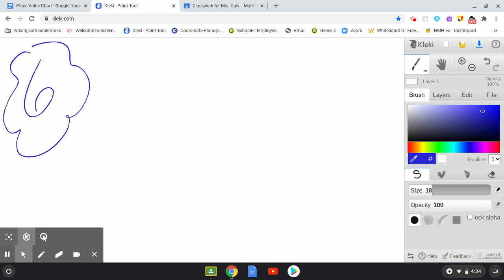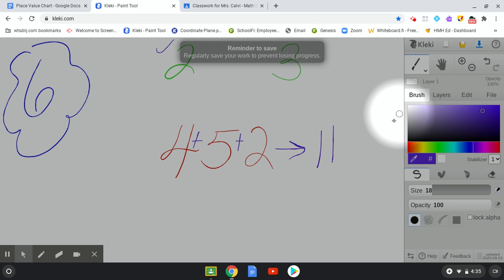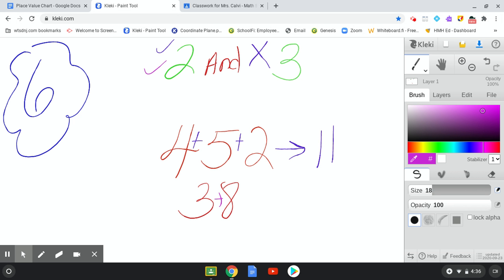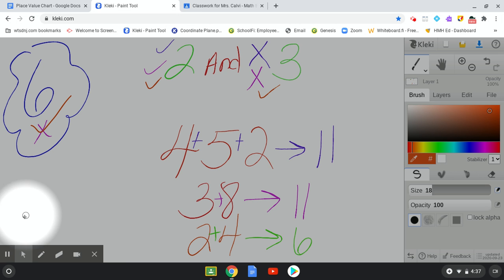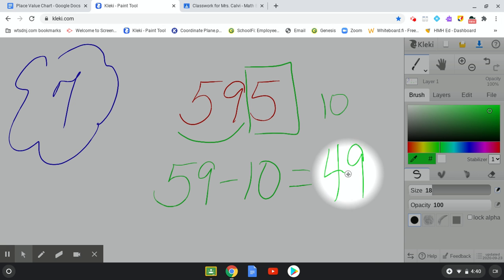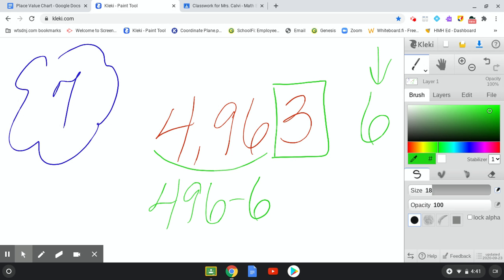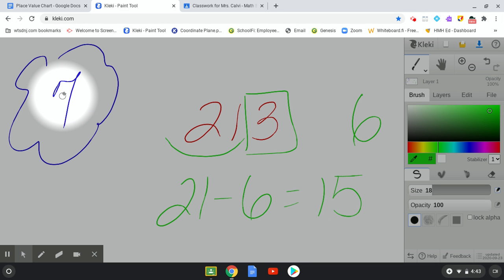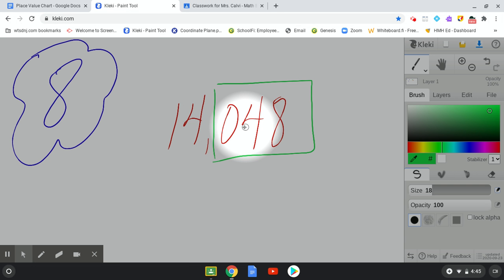Divisibility Rules 6, 7 & 8